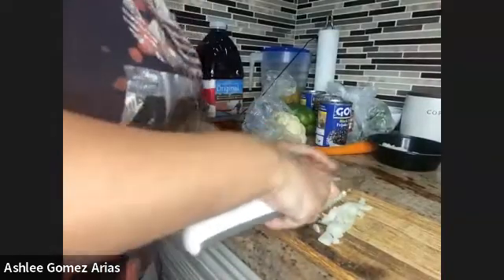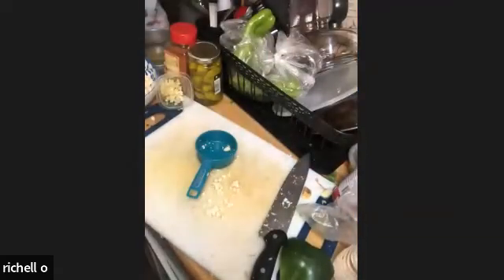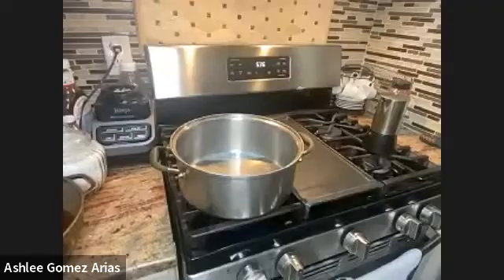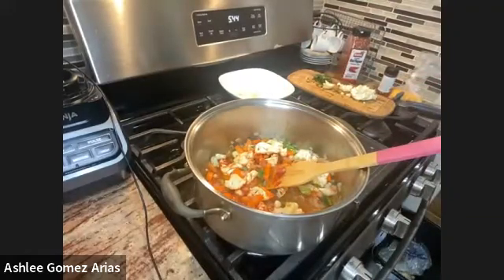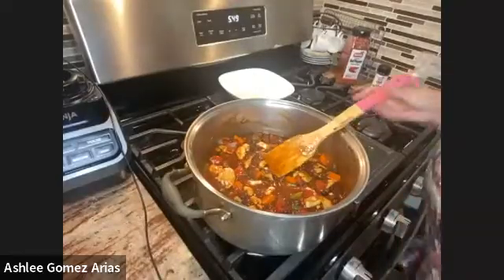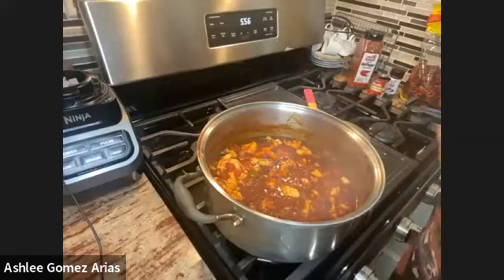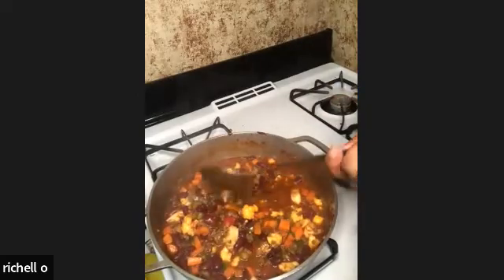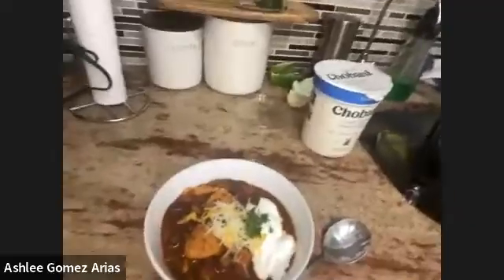Deliciously Healthy Longwood Cooking Class Chili